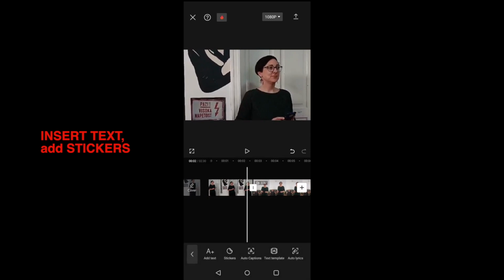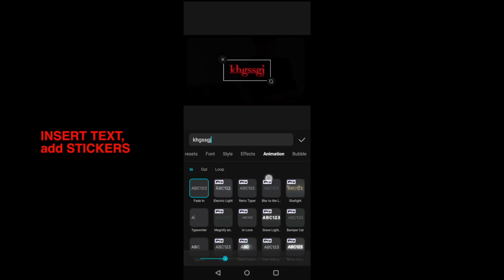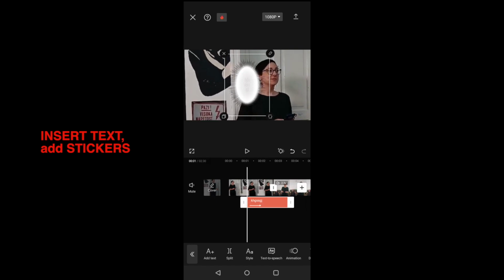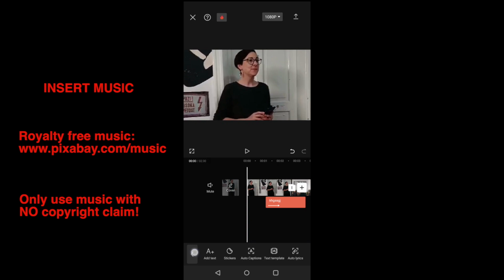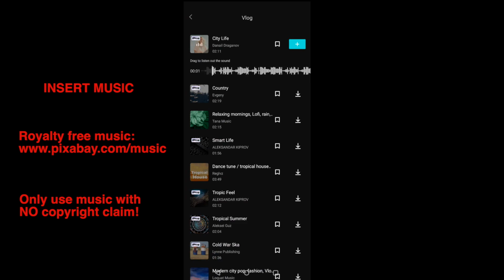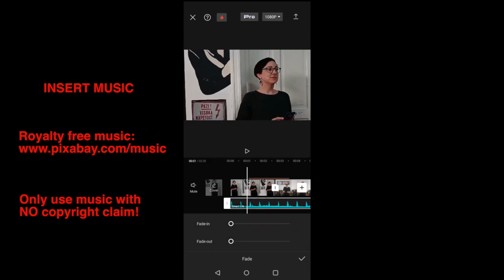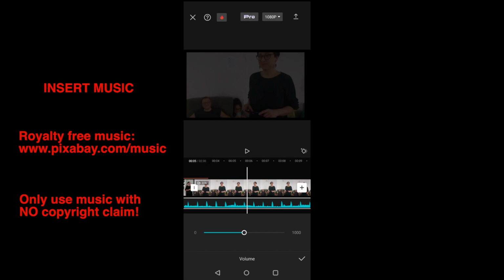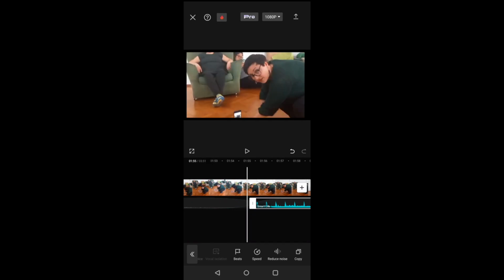Editing pt 4 | Inserting Text, Stickers or Music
Text, stickers and music are essential elements of modern videomaking; this holds true for participatory video as well. However, learning how to handle all these components is not always easy...and in the case of music, the additional issue of copyright arises.
In this video, we will go over the basics of inserting text, stickers, and/or music into a video in CapCut -- while also ensuring that our participatory video does not get taken down by a copyright strike!